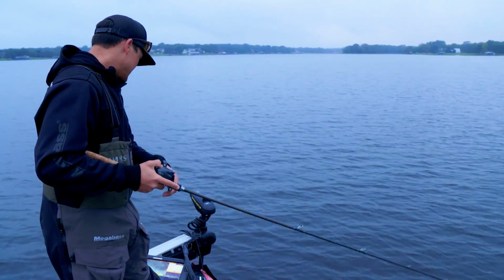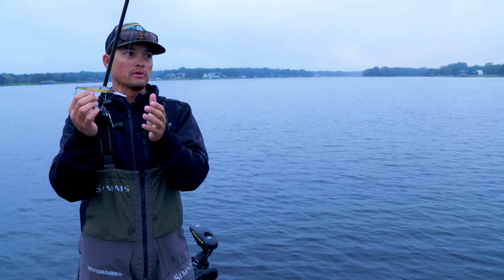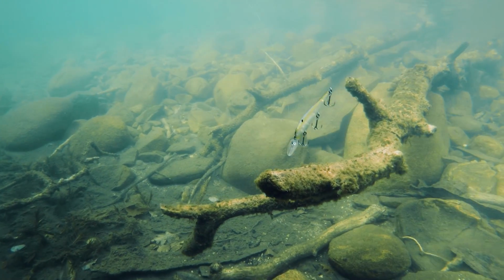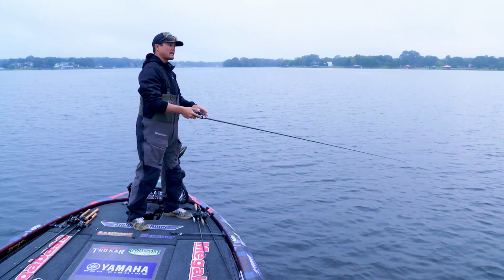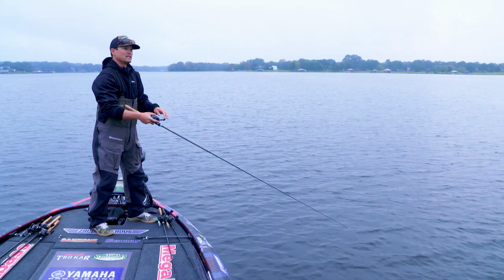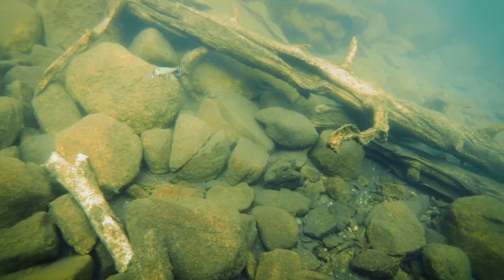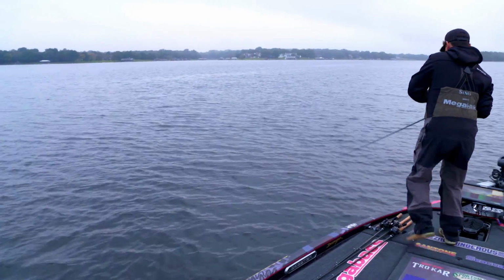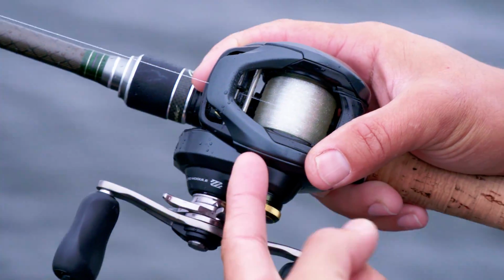How to Fish Deep Jerkbaits | Vision Oneten+2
Megabass expands their jerkbait lineup with the VISION ONETEN+2, a new class of jerkbait that delivers the tournament-proven ONETEN action in the 12-foot depth range using 12lb fluorocarbon.

Professional bass angler Chris Zaldain explains why getting deeper can mean more bass in a lot of situations. For one, bass often suspend off the edge of ledges or breaks beyond the reach of conventional jerkbaits, which perform to a depth of around 6-feet. Crankbaits then become the bait of choice, but a jerkbait, particularly in clear water, often outperforms.

Getting a jerkbait into a deeper strike zone opens you up to an entirely new class of fish, be it staging prespawners, deep spawners, deeper summer fish or fall/winter consolidated schools.

FEATURED PRODUCT:

for more content and product-specific information.

ABOUT US:
The birth of Megabass in the U.S. is the stuff of legend, involving a cross-country trek in the early 90’s, in which the Megabass designer/CEO Yuki Ito challenged pro staff of local stores and area pros to one-on-one fishing duels. The rules were simple: if Yuki Ito won, the store had to buy his lures; if the U.S. angler won, then Yuki had to buy local tackle from the store. This “put your money where your mouth is” approach, combined with the quality and flat out fish-catching ability that was evident in Yuki’s handcrafted Megabass equipment, succeeded in convincing stores to take on this premium imported tackle.

Today Megabass still embodies that daring spirit. Each product is a painstaking marriage of handmade form and technological innovation. Megabass strives to capture the same care, quality, and attention to detail embodied by the handmade tradition. In a modern age dominated by CAD and mass production, every Megabass lure is based on a hand-carved Yuki Ito original. Each stage of the development process is closely monitored with exacting quality controls to ensure that the mechanical process of production does not whitewash the integrity of the original.